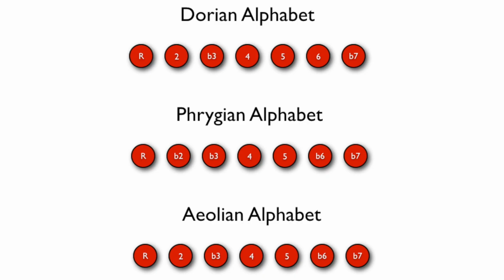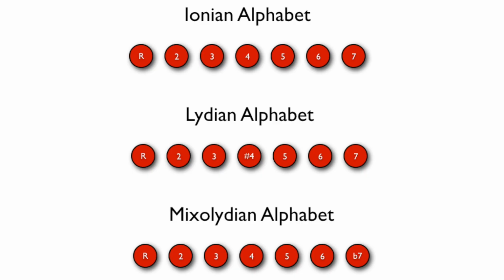How To Use Guitar Modes For Beginners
Have you been relying on pentatonic scales  and feel that guitar modes are too complicated and reserved to hard-core jazz music? Think again! In this guitar lesson David Wallimann shows you how to approach modes in a very simple and easy to understand way. Most of the confusion often comes from the vocabulary used such as Ionian, Dorian, Phrygian, Lydian, Mixolydian, Aeolian and Locrian.

Instead of seeing those scales as complicated mathematic equations, let's see guitar modes as different musical alphabets that allow us to explore different musical countries. All you need to know is the formula – alphabet – of the mode your are using. The rest is simply a matter of phrasing and developing your musical ideas on your guitar.